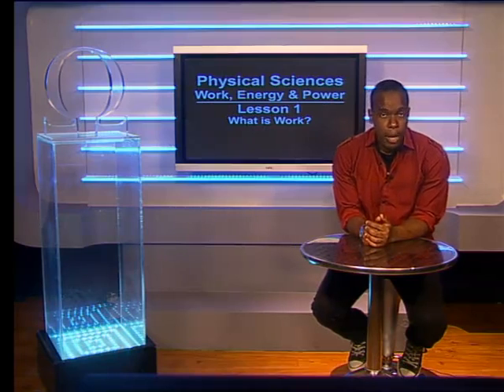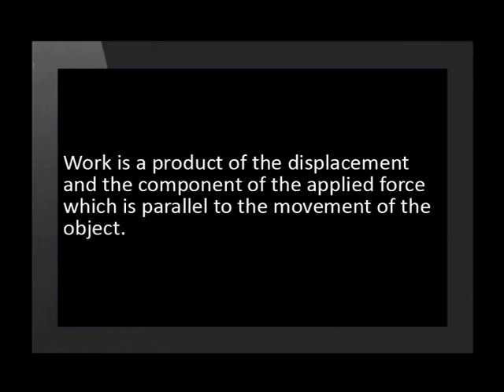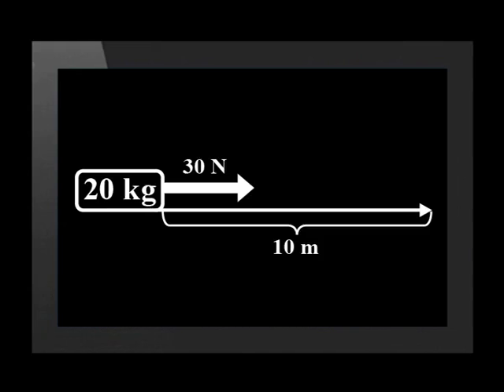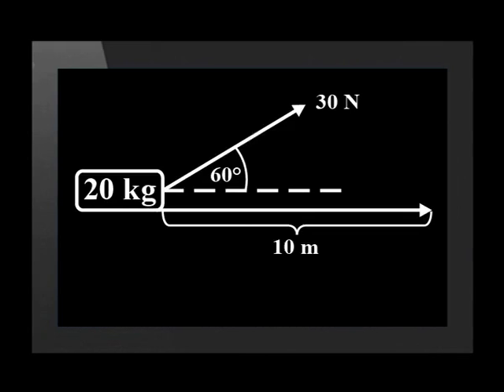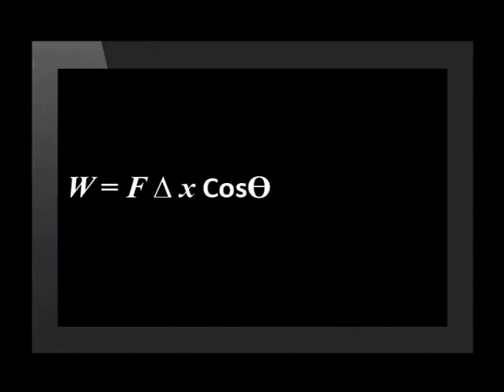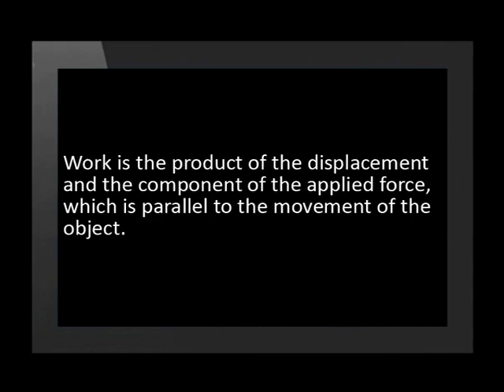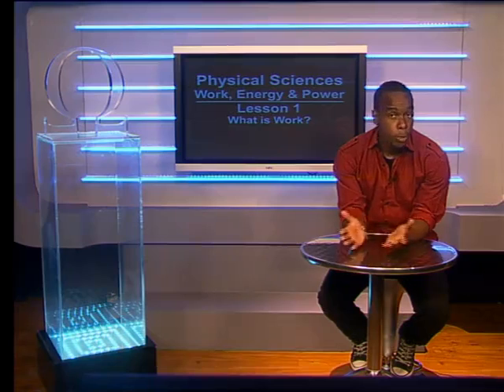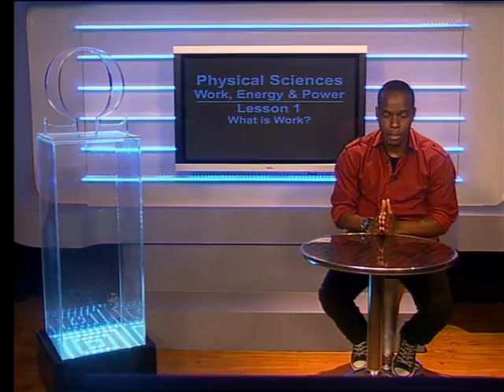01 What is Work?